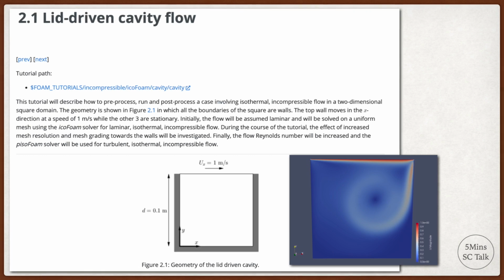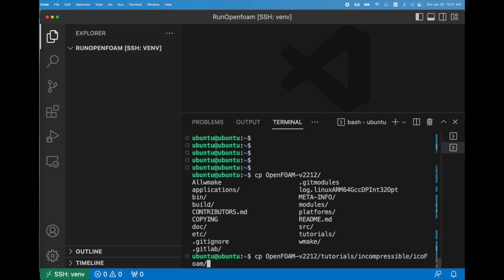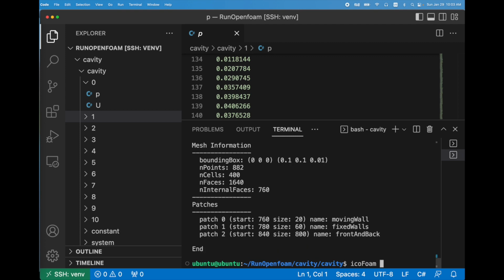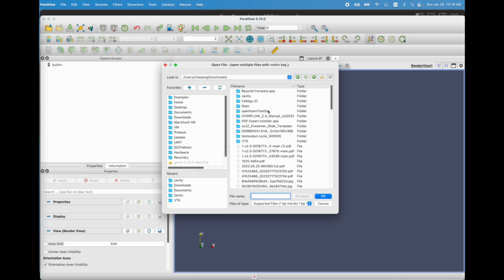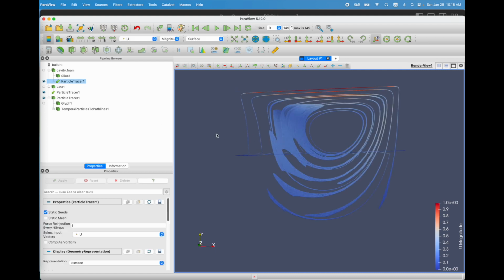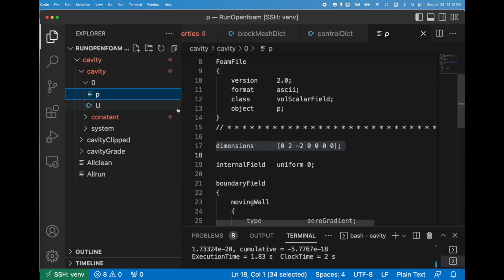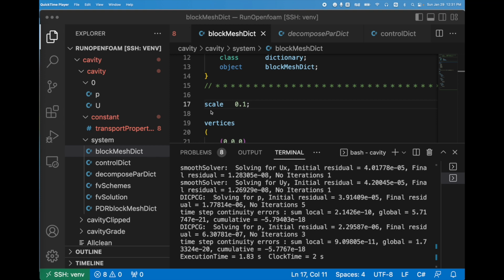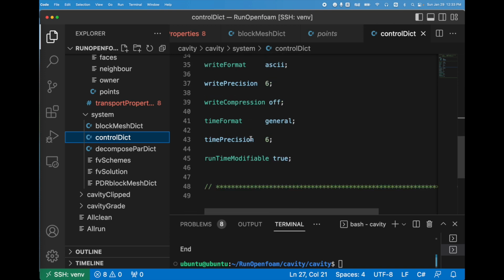Learning OpenoFoam lid-driven cavity example (using Paraview to do the post-processing)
0:00 Background about lid-driven cavity
1:00 Generating the simulation data for lid-driven cavity example
4:42 Using Paraview to visualize the data generated by openfoam
10:10 Configurations in 0 folder for lid-driven cavity example
12:02 Configurations in constant folder for the lid-driven cavity example
13:16 Configurations in system folder for the lid-driven cavity example